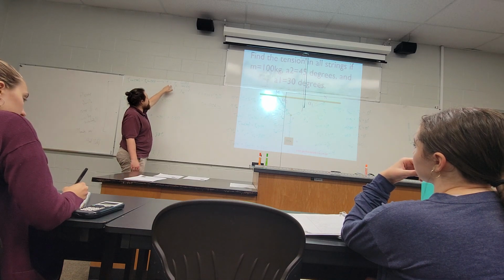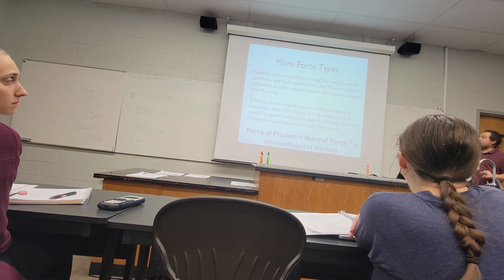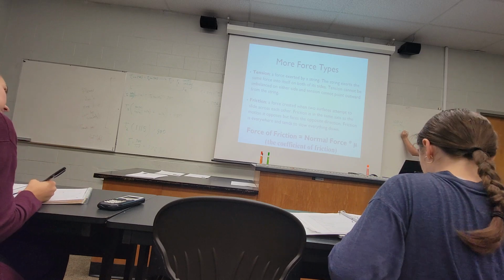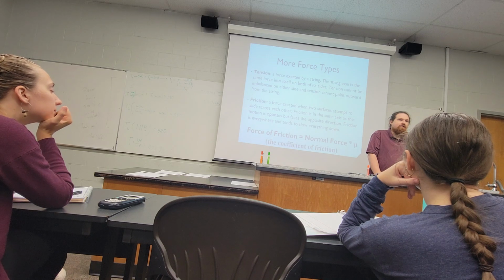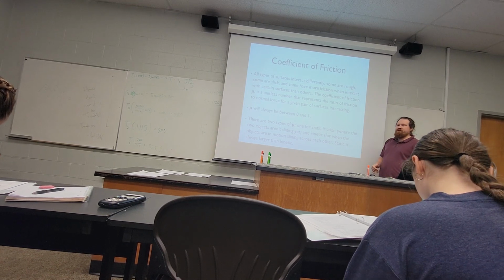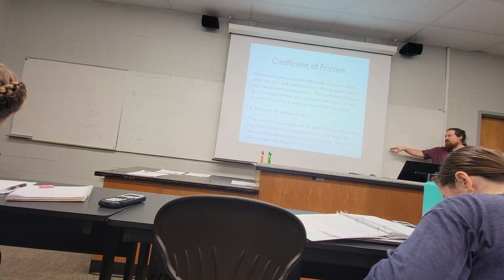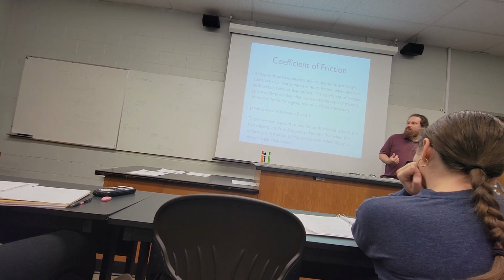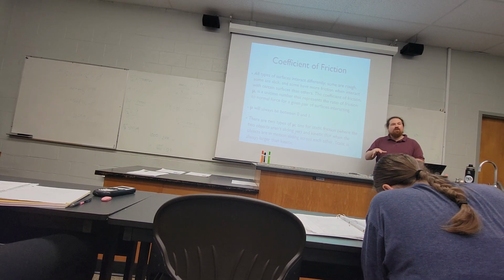Phys1500 - Fall 2023 - 9/18 C - Friction